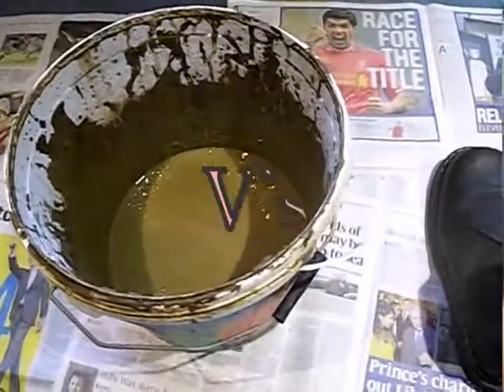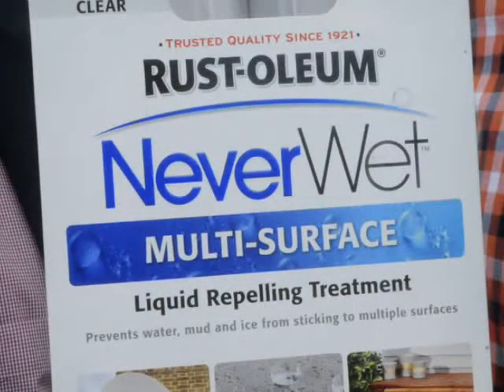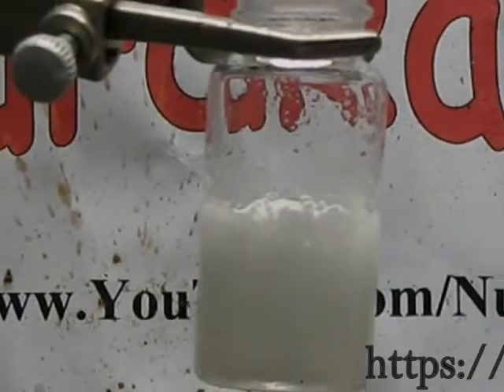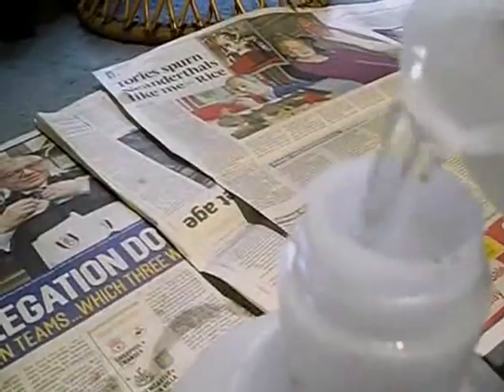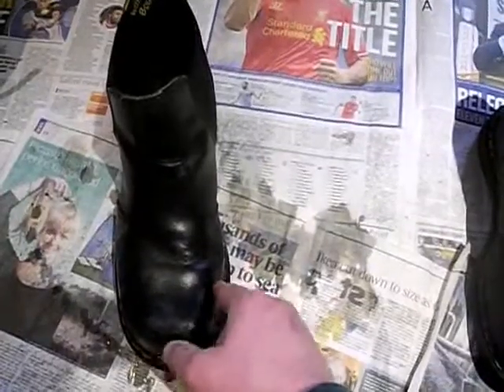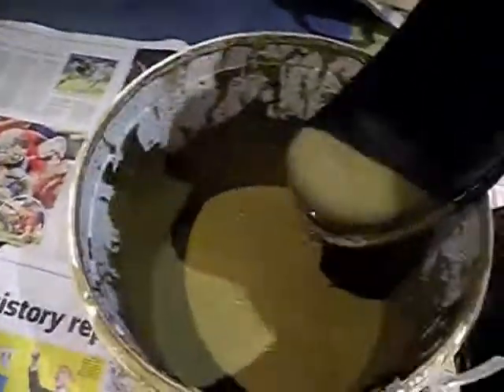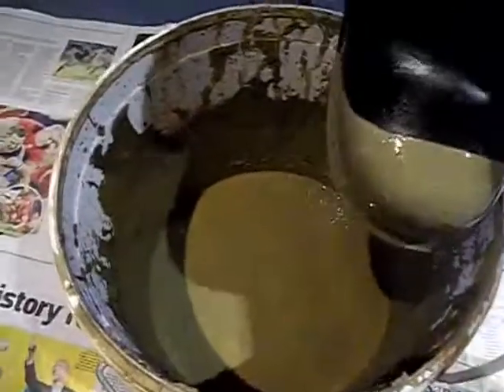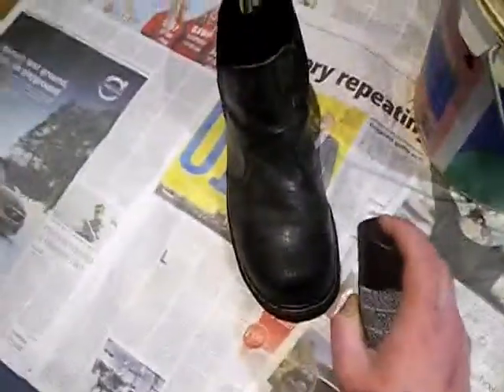Water glass experiment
Experiment with water glass to see if they keep boots dry.